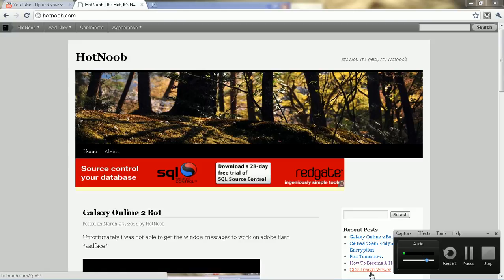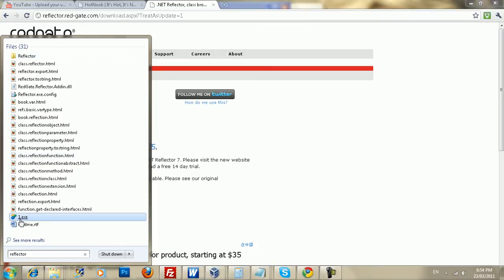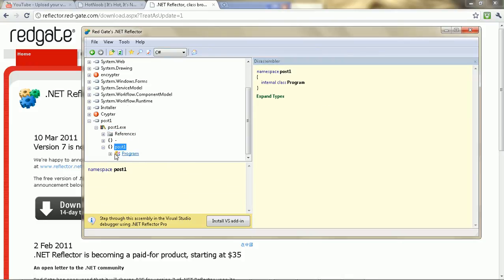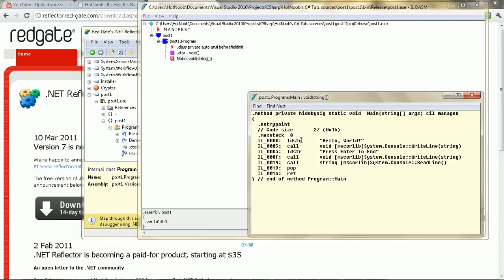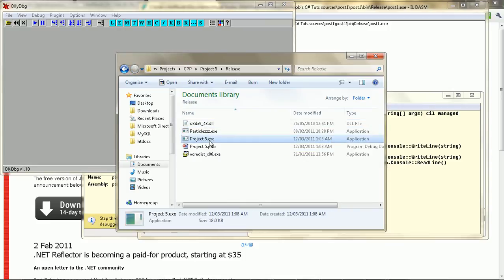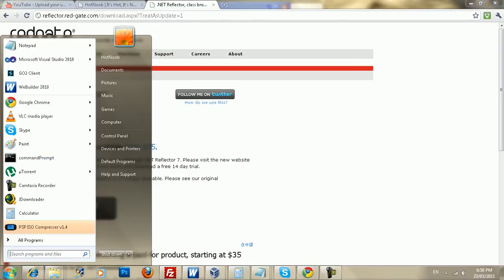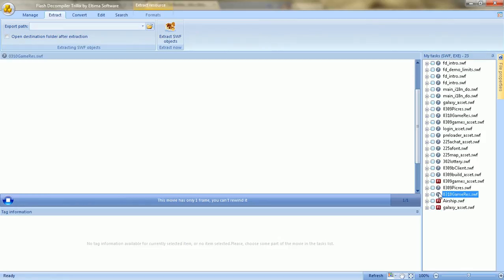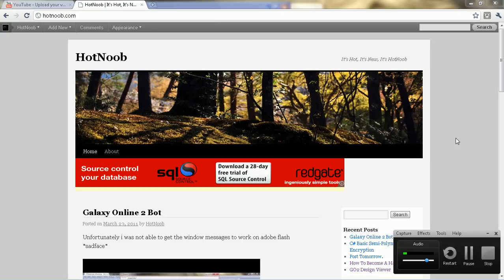Program Decompilation Basics